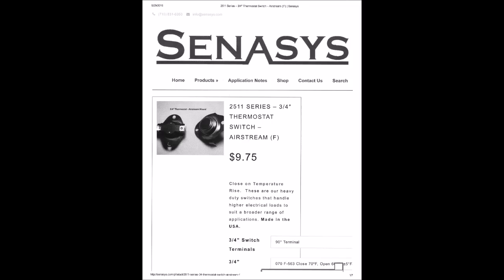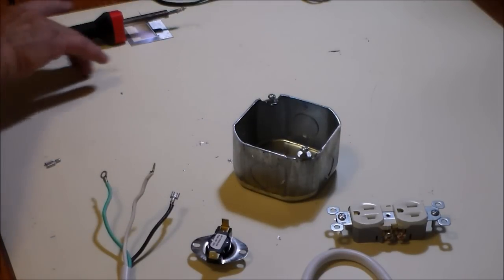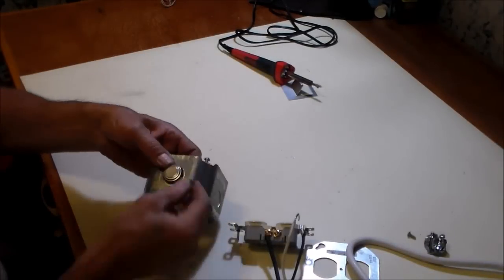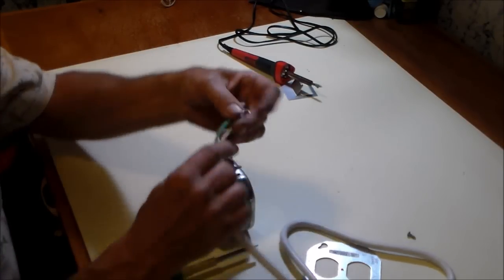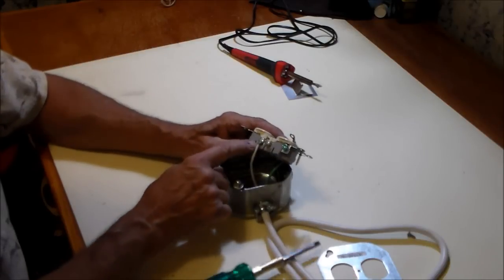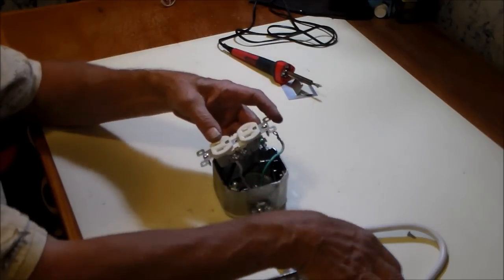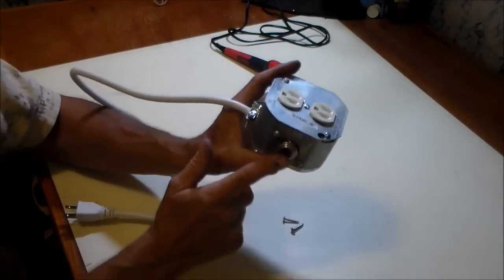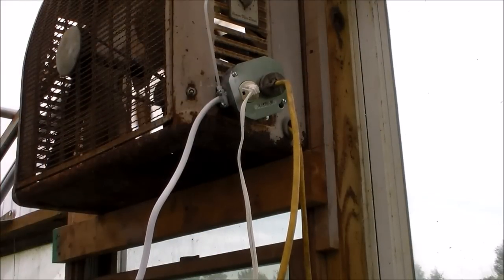Aquaponics Greenhouse Thermo Fan Control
DIY How to build an inexpensive thermal fan control for the aquaponics greenhouse--- on at 80F, off at 65F
Thermostat switch here;